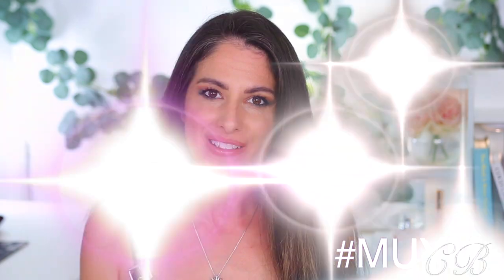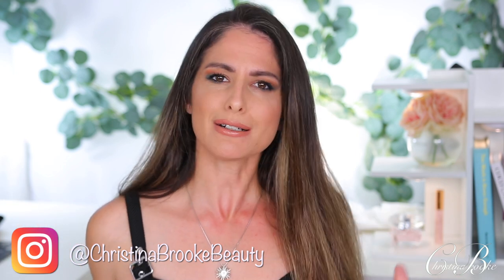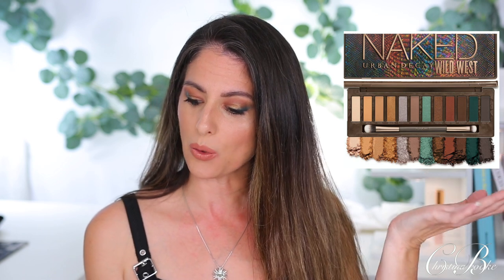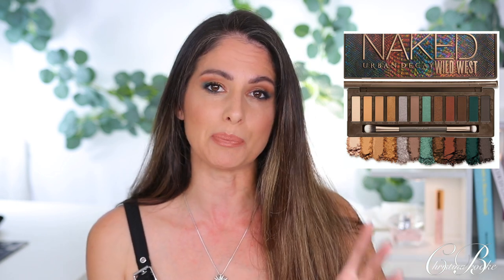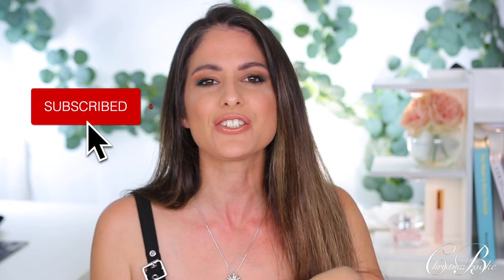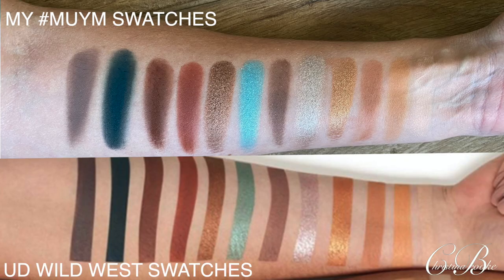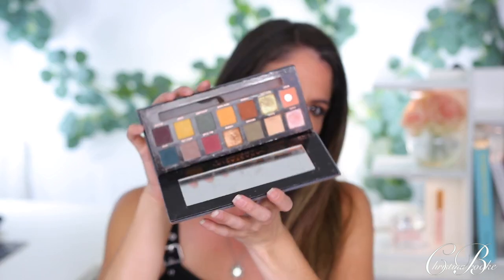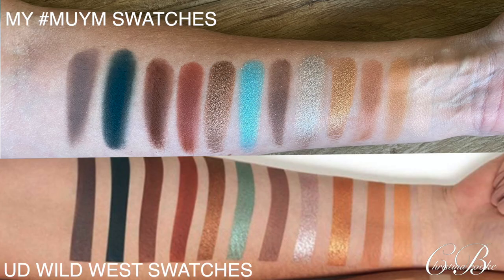URBAN DECAY NAKED WILD WEST PALETTE! Makeup your Mind, How to decide before you Buy!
Urban Decay is releasing the Naked Wild West Eyeshadow Palette! Let's go through my collection together to see if we can find these tones and decide whether I like the color arrangement enough to add it to my collection!

-This is not a dupes video, this is a deciding process, that you can do at home with your own eyeshadow palettes to decide if a new release is worth it for you to pick up! I am trying to mimic the palette as best as I can, to A. See the color story (and decide if I actually like working with those colors and B. See if I already own the colors in other palettes that I *Need* to use up!

Timecodes
0:00 INTRO
1:21 Makeup your Mind Naked Wild West starts
2:08 Palettes I used
3:13 Muym
15:36 MUYM results

 PRODUCTS MENTIONED
Urban Decay Naked Wild West

FROM MY COLLECTION
Natasha Denona Safari
Anastasia Beverly Hills Subculture - No longer available
Morphe Jaclyn Hill
Natasha Denona Glam

 DISCOUNTS
MODA BRUSHES Save 10% USE CODE: GLAMRANCH

XOXO
CHRISTINA BROOKE